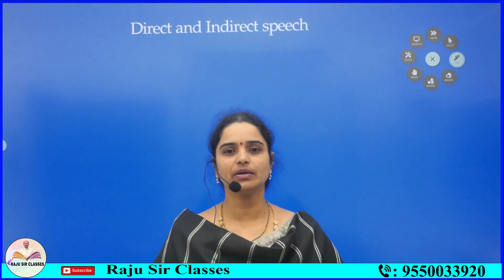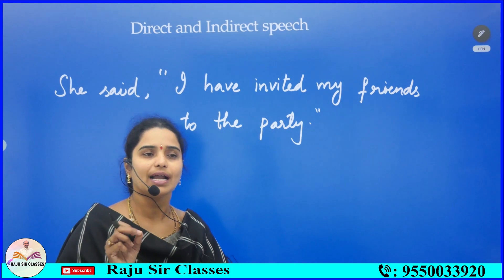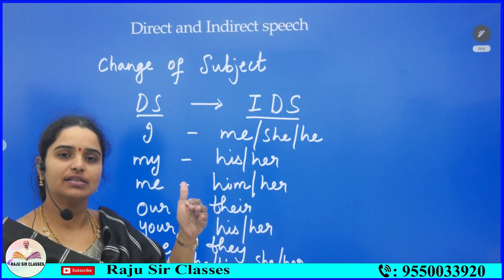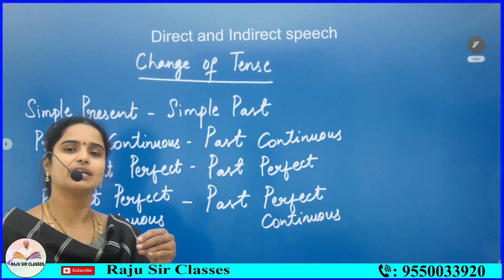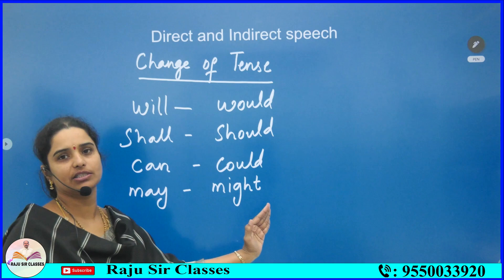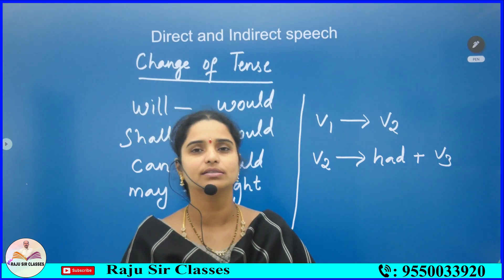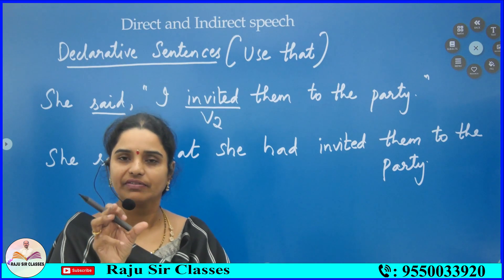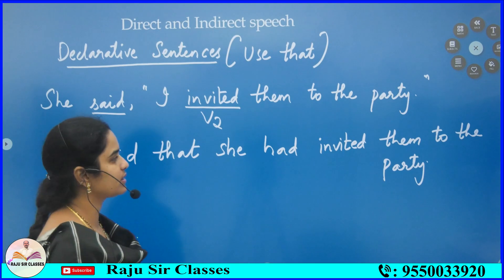DIRECT AND INDIRECT SPEECH PART-1 ENGLISH || VANI MADAM || RAJU SIR CLASSES|| TSPSC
group G .S J. L#G.S P.L
G.S D.L#J.L.G.S#P.L G.S D.L G.S
G.S ENGLISH
GS ENGLISH
ENGLISH GRAMMAR
TENSES
TSPSC ENGLISH
APPSC ENGLISH

TSPSC ARABIC
TSPSC JL ARABIC
ARABIC
TSPSC JL BOTANY
TSPSC BOTANY
 BOTANY LECTURERS
TSPSC JL CHEMISTRY
 TSPSC JL CIVICS
TSPSC JL COMMERCE
TSPSC JL ECONOMICS
 TSPSC JL ENGLISH
 TSPSC  JL FRENCH
TSPSC JL HINDI
TSPSC  JL HISTORY
TSPSC JL MATHS
TSPSC JL MATHEMATICS
TSPSC JL PHYSICS
TSPSC JL SANSKRIT
TSPSC JL TELUGU
 TSPSC JL URDU
TSPSC JL ZOOLOJY
ALL JL S
TSPSC JUNIORLECTURERS
JL ARABIC
 JL BOTANY
JL CHEMISTRY
TSPSC CIVICS
 JL CIVICS
JL COMMERCE
TSPSC COMMERCE
JL ECONOMICS
TSPSC ECONOMICS
JL ENGLISH
TSPSC ENGLISH
 JL FRENCH
TSPSC FRENCH
JL HINDI
TSPSC HINDI
JL HISTORY
 TSPSC HISTORY
 JL MATHS
JL MATHEMATICS
TSPSC MATHS
TSPSC MATHEMATICS
JL PHYSICS
TSPSC PHYSICS
JL SANSKRIT
TSPSC SANSKRIT
JL TELUGU
TSPSC TELUGU
 TSPSC URDU
JL URDU
 JL ZOOLOGY
TSPSC ZOOLOGY